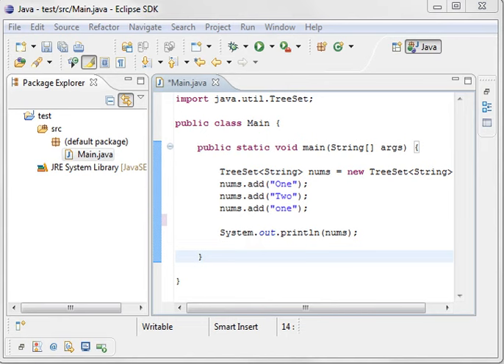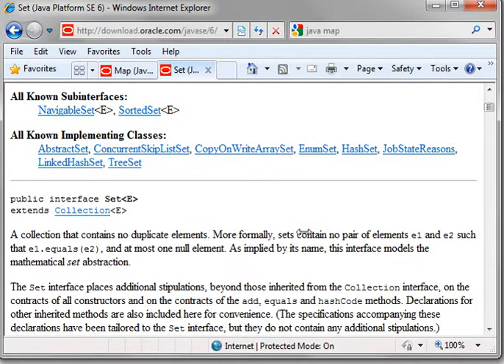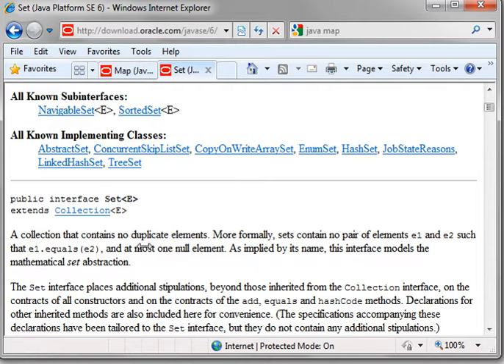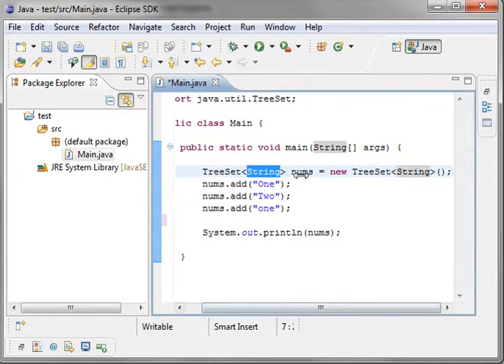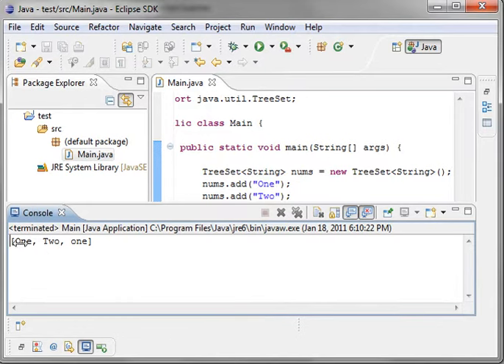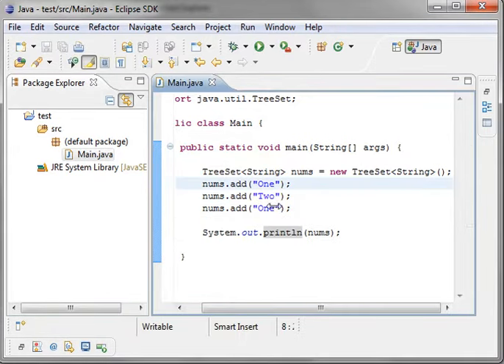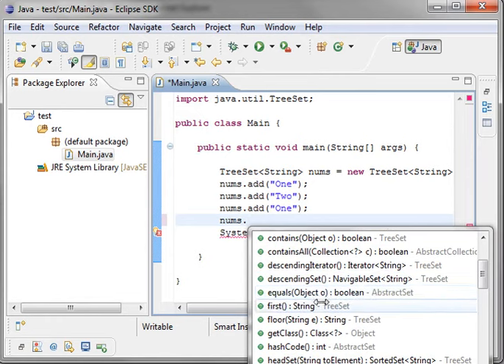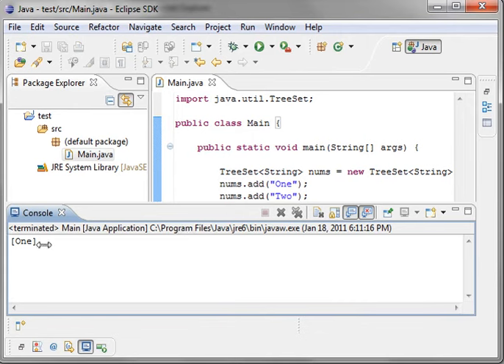Java 27 - TreeSet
Learn the Set interface and how to use the TreeSet class